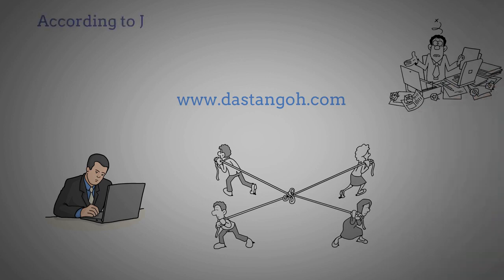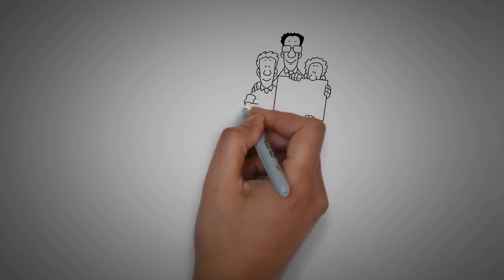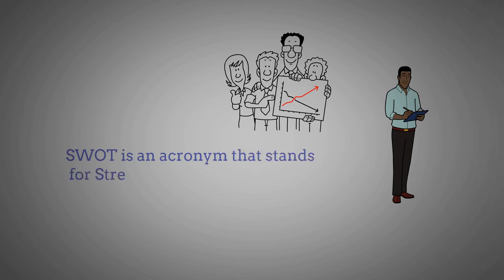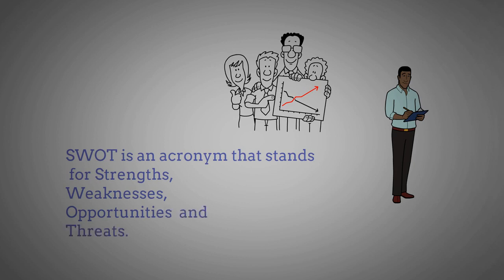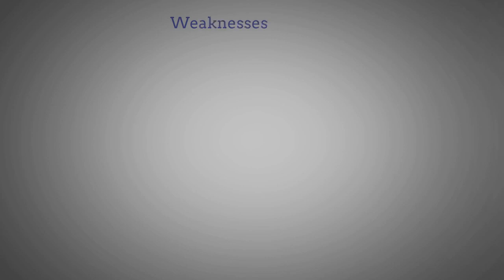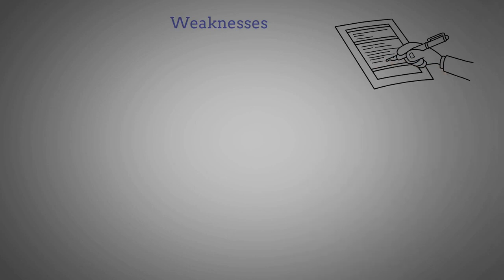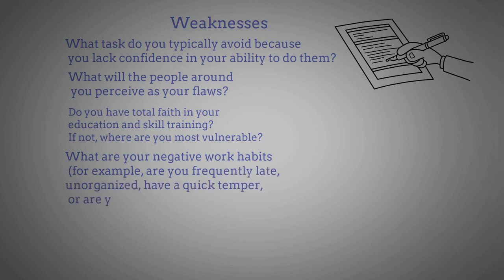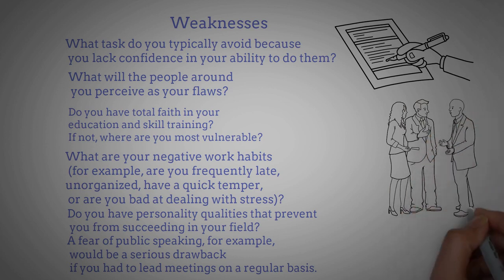"Unlocking Your Potential: A Step-by-Step Guide to Conducting a Personal SWOT Analysis" I Consultant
We are small team. We write script, make videos on the topic of motivational, Inspiration and book summaries.

You can find us on our website.

we use whiteboard animation software Videoscribe.

Use speechlo to generate voice over.
Use Notion for writing our content.

We use to make videos on Videoscribe and other software.